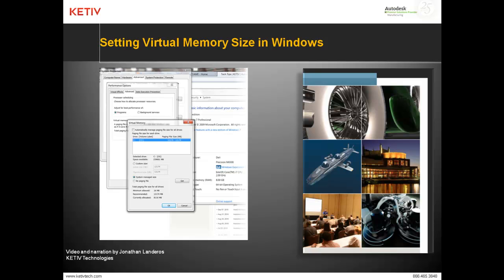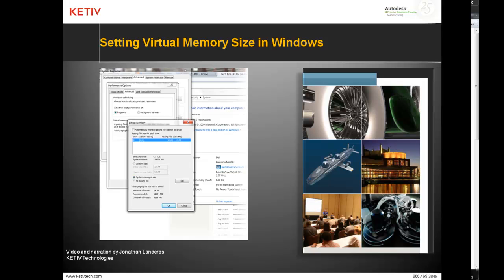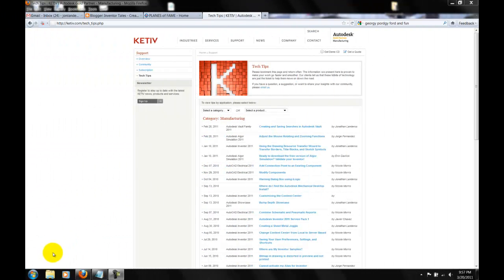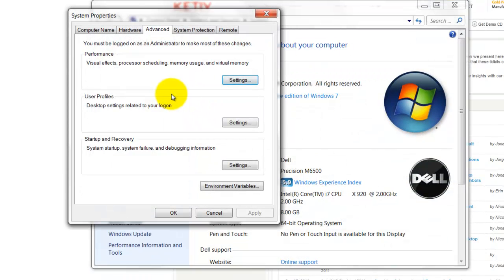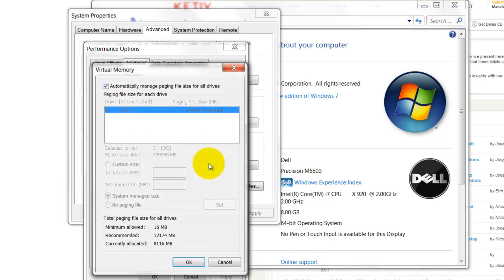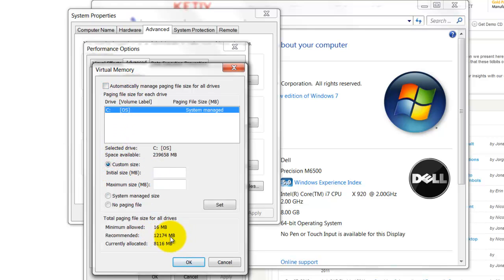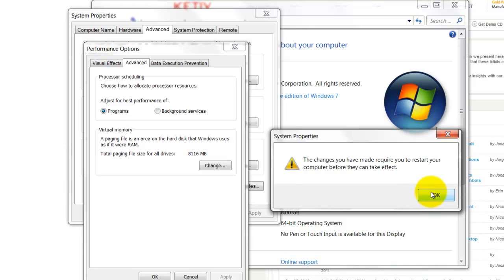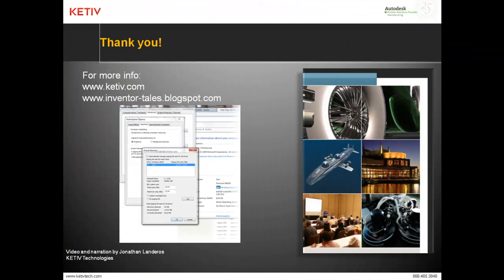How to Set Virtual Memory Inside Windows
Autodesk Inventor's performance can be drastically improved by setting virtual memory.  This video shows how to set Window's virtual memory to 1.5x physical RAM.